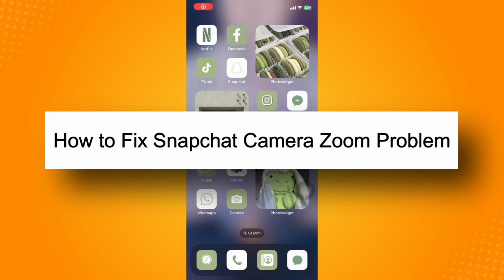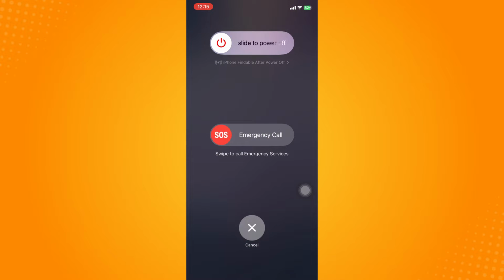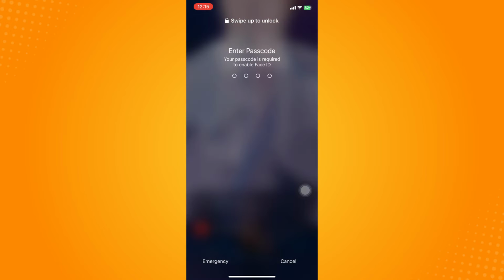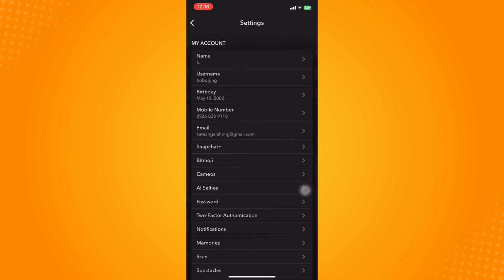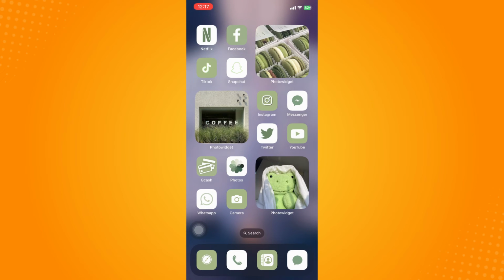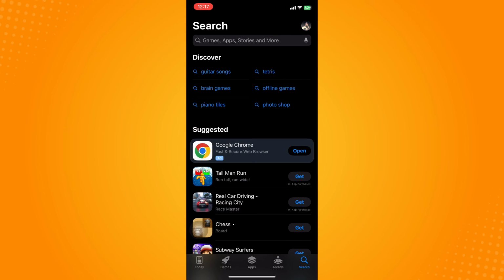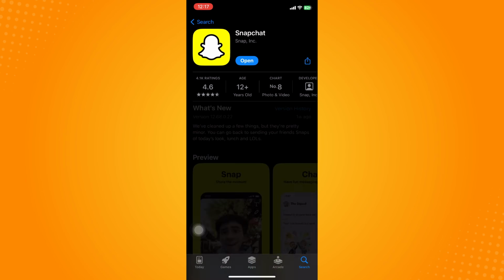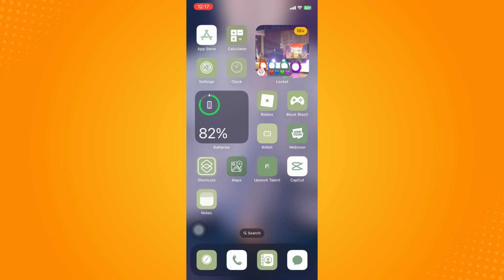How to Fix Snapchat Camera Zoom Problem (2024)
Learn‎‎‏‏‎ ‎How to Fix Snapchat Camera Zoom Problem

In this video I will show you‏‏‎ ‎how to fix snapchat camera zoom problem